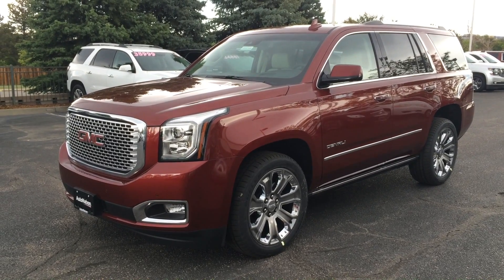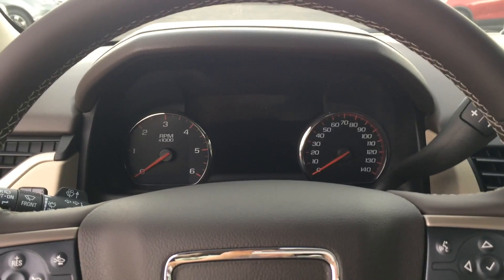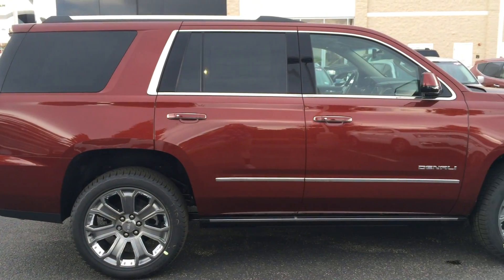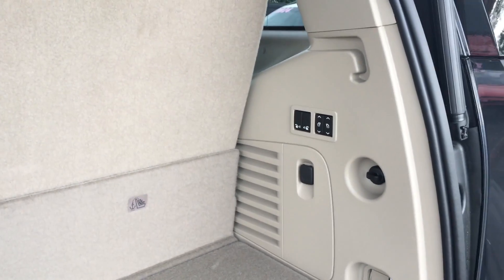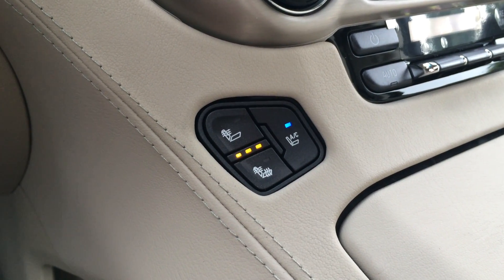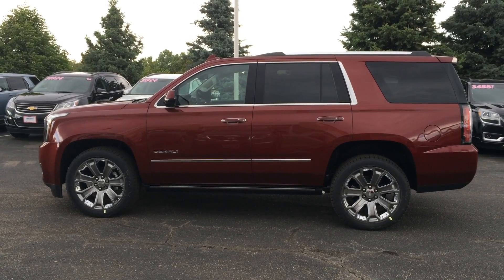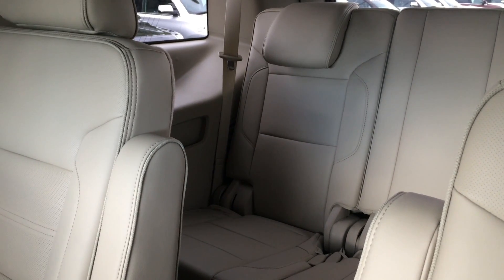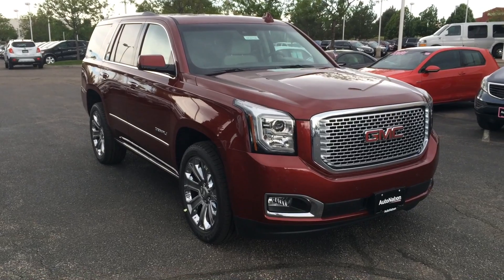2016 GMC Yukon Denali (Start Up, Pluses and Minuses)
Hey Everyone! Today we'll go over the pluses and minuses of the 2016 GMC Yukon Denali! I'd like to thank AutoNation Buick GMC Park Meadows for letting me do this video!